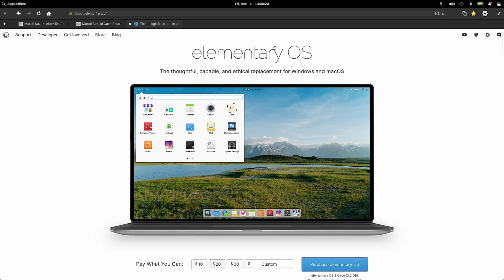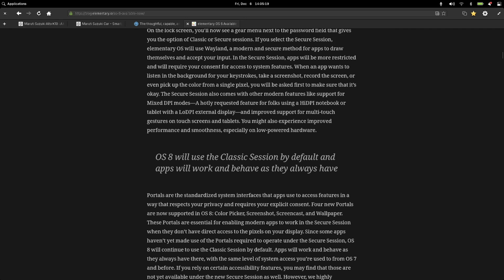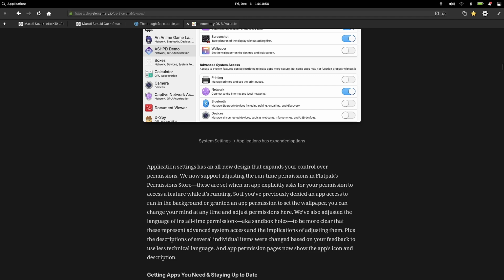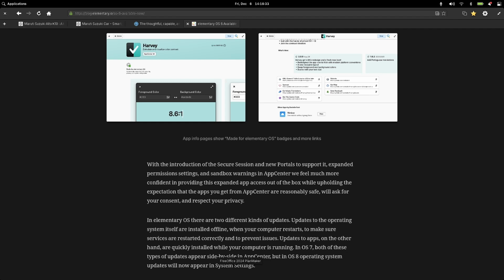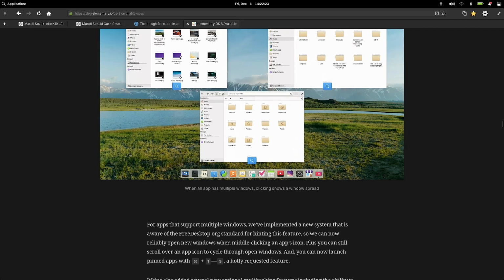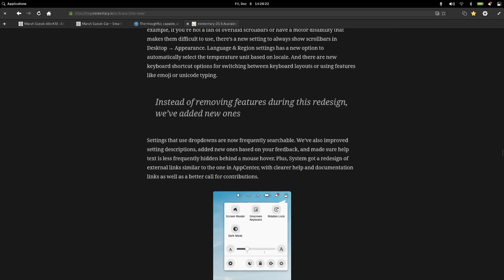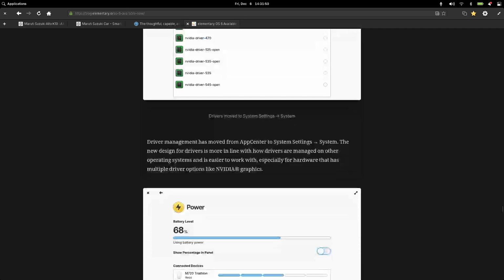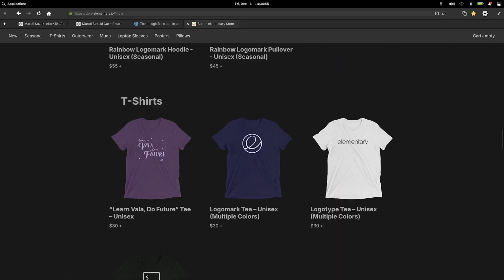Hello Elementary OS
The thoughtful, capable, and ethical replacement for Windows and macOS.

Stay productive and focused with Multitasking View, Picture-in-Picture, Do Not Disturb, and more. Or keep work out of sight when watching videos or playing games.

Elementary OS comes with a carefully considered set of apps that cater to everyday needs so you can spend more time using your computer and less time cleaning up bloatware.

Screen Time
Set per-user time limits for weekdays, weekends, or both.

Internet Use
Manage allowed websites. Rules affect all apps for the chosen user, even if they use a different web browser.

Manage Apps
Choose just which apps are safe for you or your child to access. Plus, optionally allow access with your password.

1) IT infrastructure consultancy and turn key project execution for SME's.
2) Install and maintain best suitable linux distributions for your corporate computer systems.
3) IT infrastructure maintenance and operations for SME's.
4) ERP Training.
5) IT training for freshers and trainees.

1) Personal tuitions for BCA, Computer Engineering and Technology students.
2) Install best suitable linux distributions for your personal computer systems.
3) IT consultancy for your personal and home needs.
4) Design and execution of networking and security for your home.